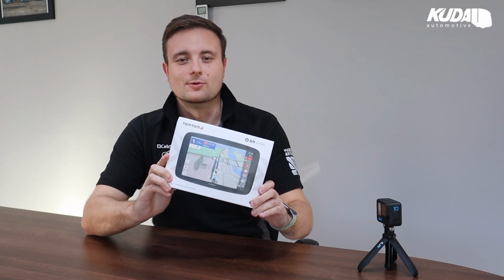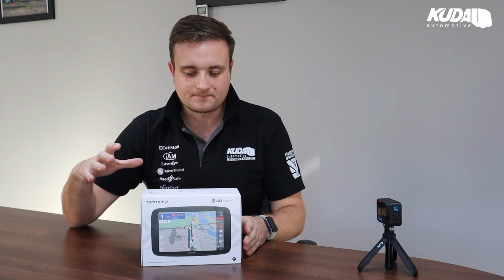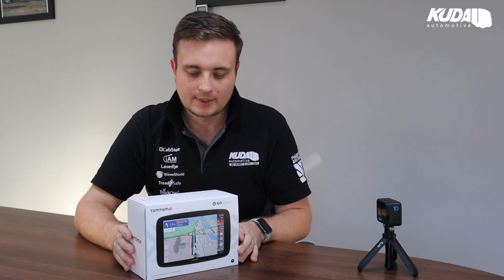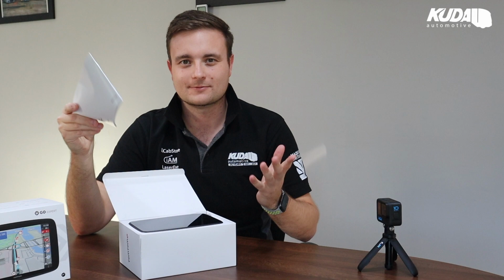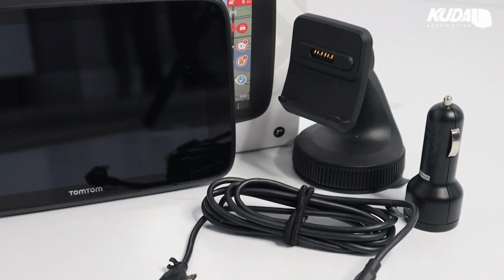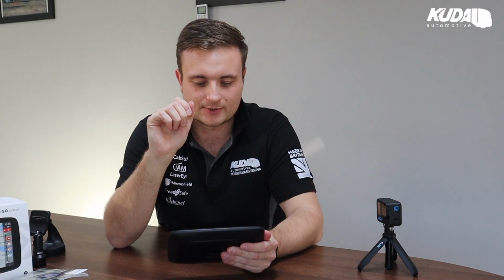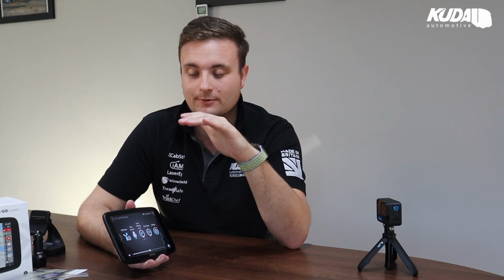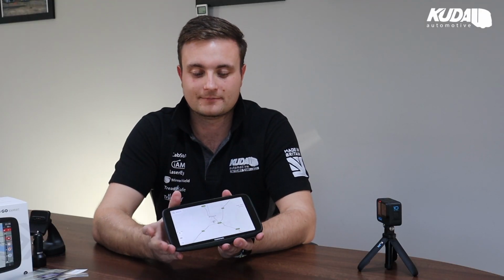Unboxing The TomTom GO Expert!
In this weeks video Tim unboxes a TomTom Go Expert Truck, Bus and Coach Sat Nav GPS!

'TomTom Go Expert has a NEW HD Screen, custom large vehicle routing, NEW live restriction alerts, TomTom Traffic and Speed Camera Alerts, Unbeatable TomTom World Maps, 4x faster responsiveness, 3x faster updates via wifi AND a powerful speaker!'

Presented by Tim Vincent, Commercial Director at Kuda Automotive and edited by Millie Whomes, Marketing Executive at Kuda UK.

- Finance Offered. Subject To Status -

Time Stamps:
00:00 Unboxing The TomTom GO Expert!
0:57 TomTom GO Expert Overview
3:19 Product Packaging and GO Expert Features
7:35 GO Expert Unboxing
9:37 GO Expert Accessories
13:12 Stating the TomTom GO Expert
14:12 Going through the GO Expert Screens
18:45 Tims Thoughts on the GO Expert